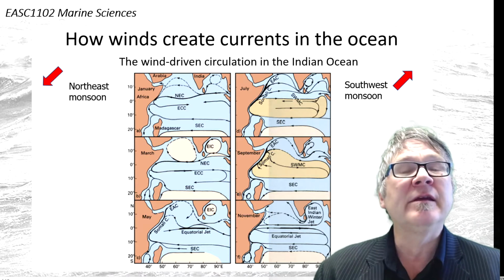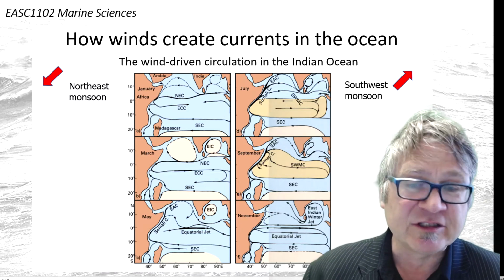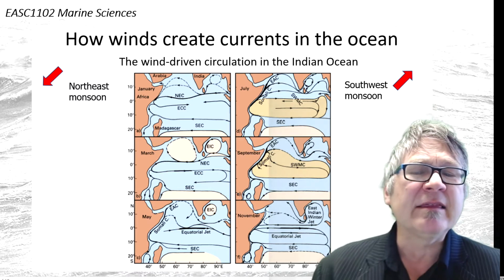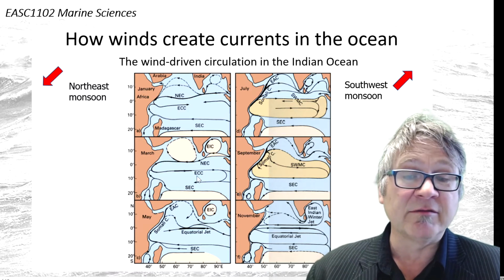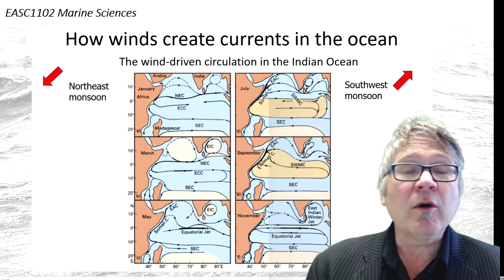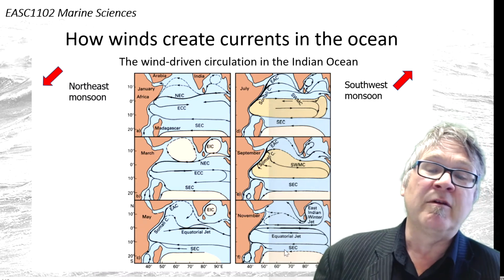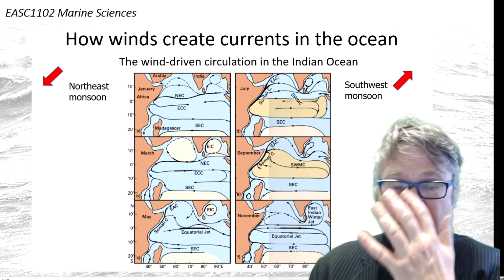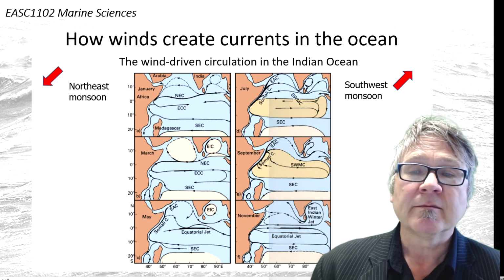Lecture 6-2 Slide 15